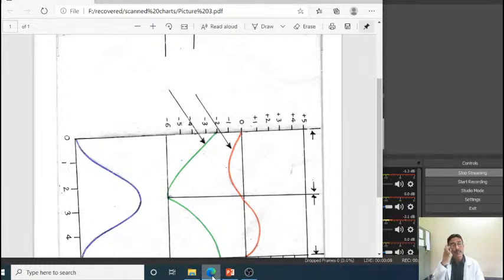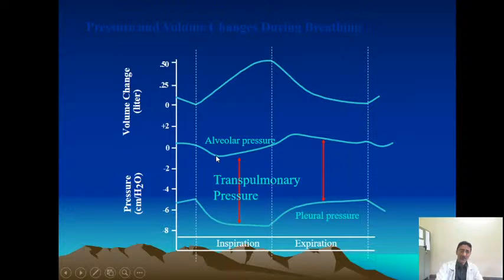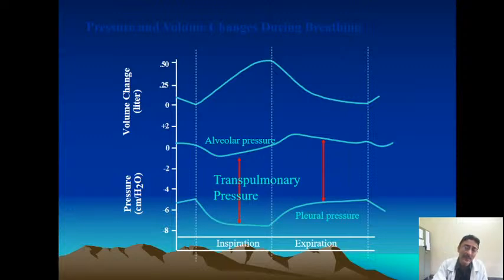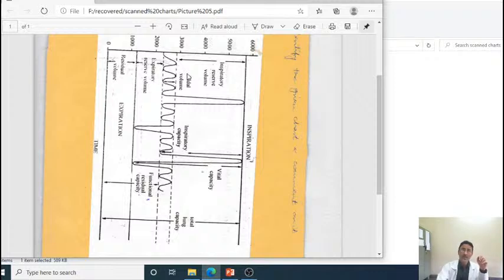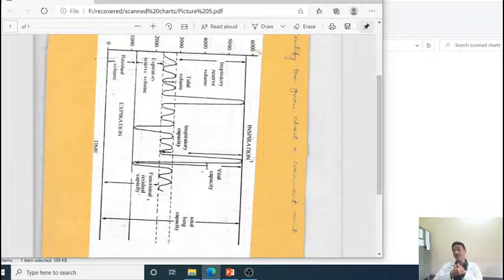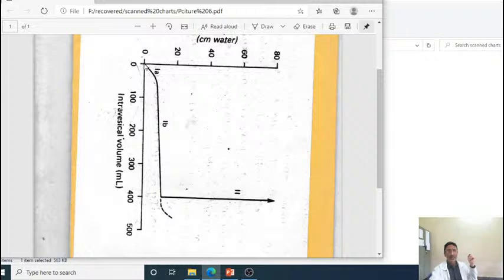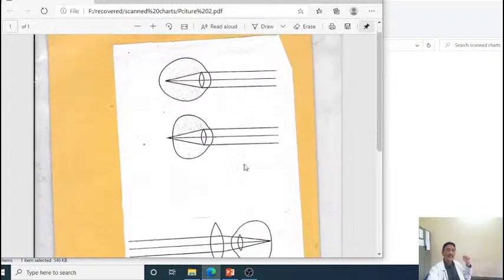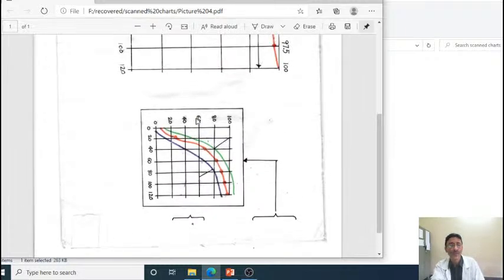First year Live Stream